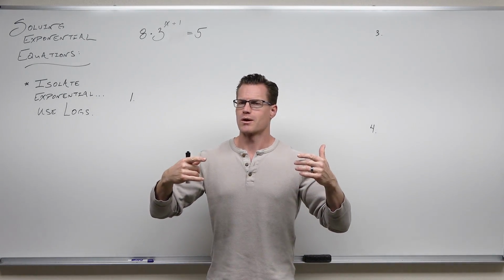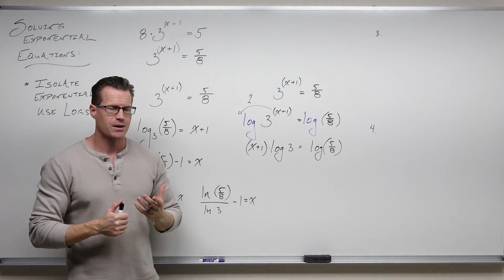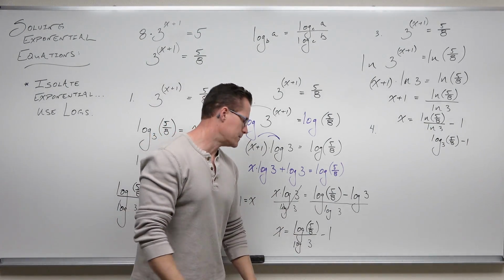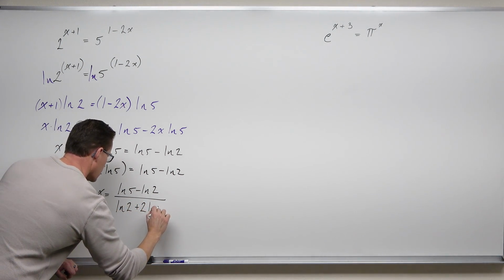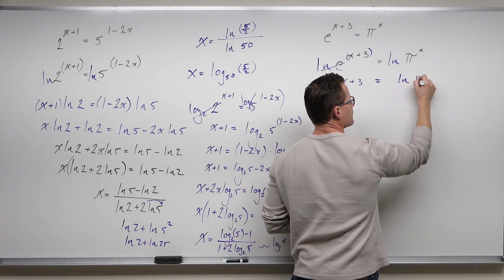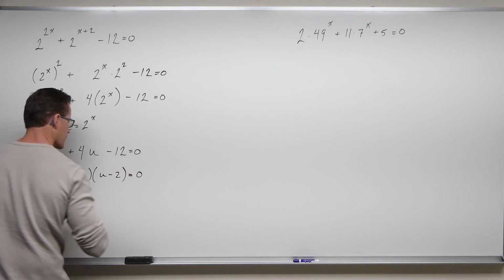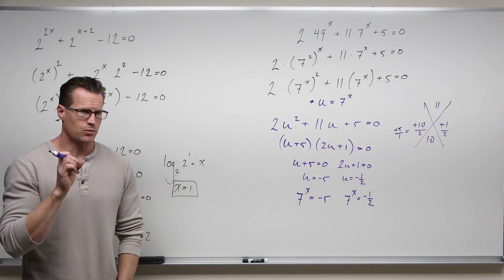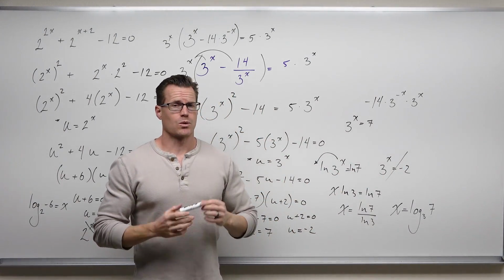Solving Exponential Equations with Logarithms (Precalculus - College Algebra 64)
How to use logarithms to solve general exponential equations.  Other techniques are also discussed.